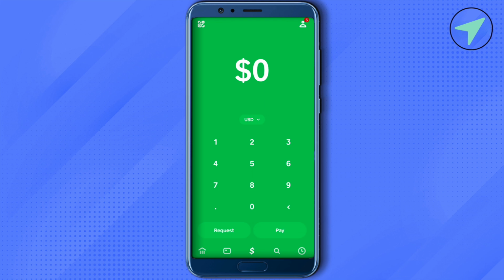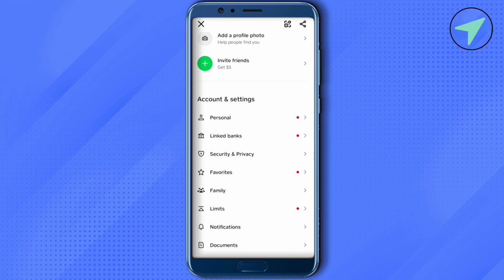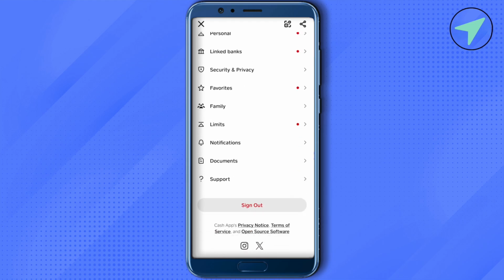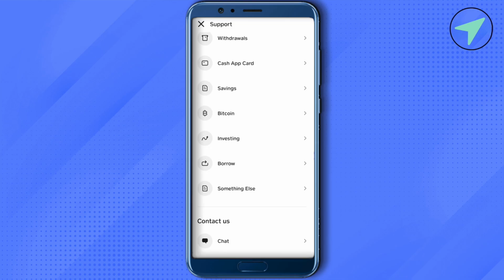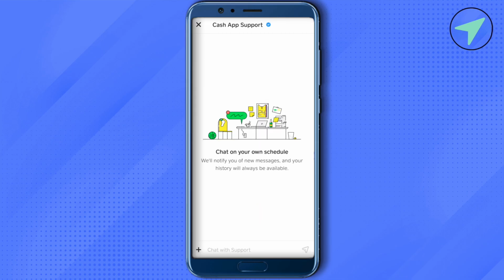How To Fix Cash App Sponsor Request Limit Reached (2025) Easy Tutorial